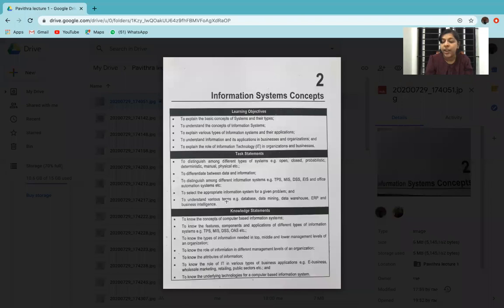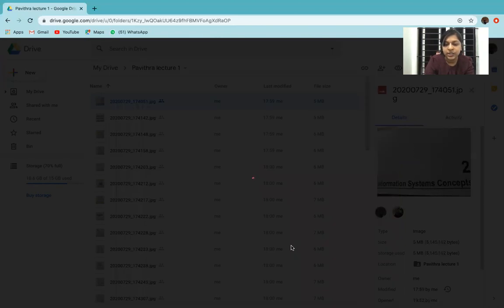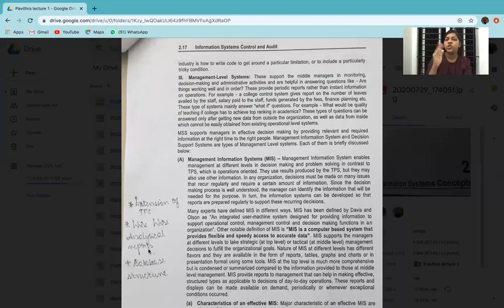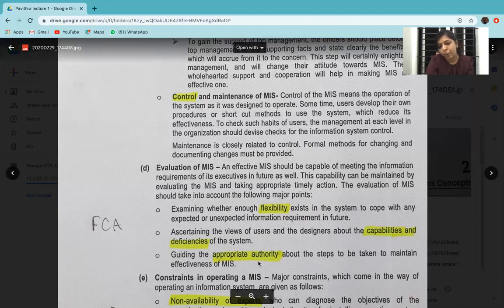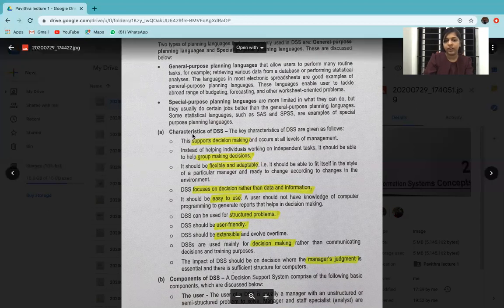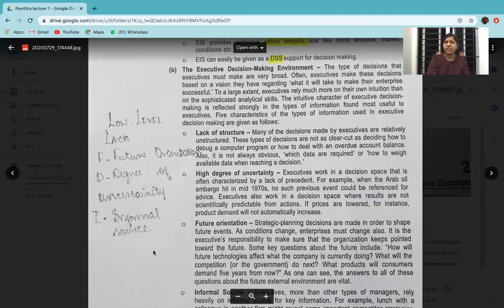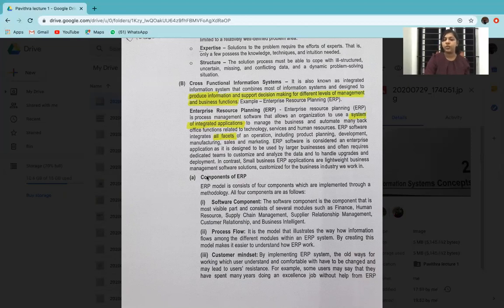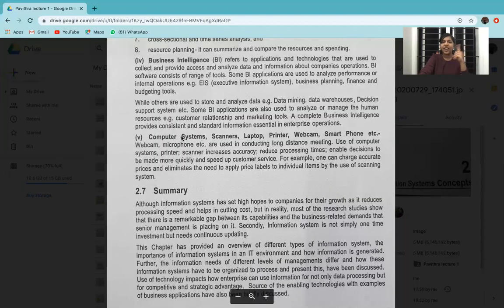CA Final ISCA Revision Lecture For November 2020 and May 2021 II Information Systems Concepts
Our Telegram Network(For free notes + MCQ Tests + Motivation) 🎯

Join Our Mentoring Program By CA Ravi Agarwal (Founder of Mentoring program for CA CS CMA Students across the globe)

CA Test Series( Best Test Series for CA Students)